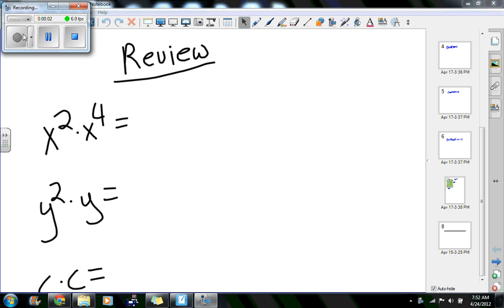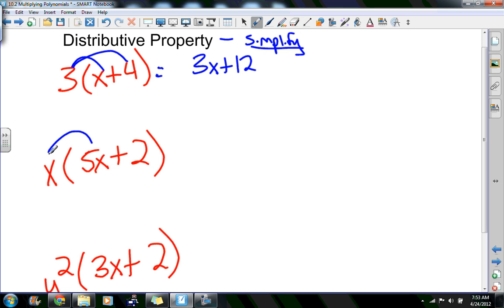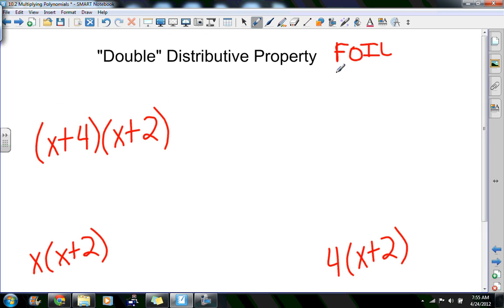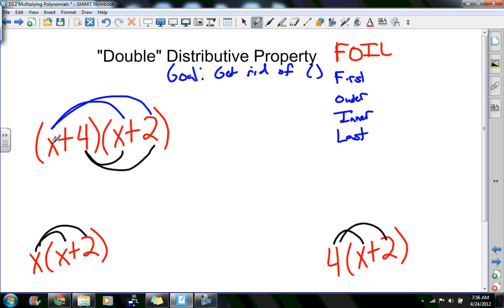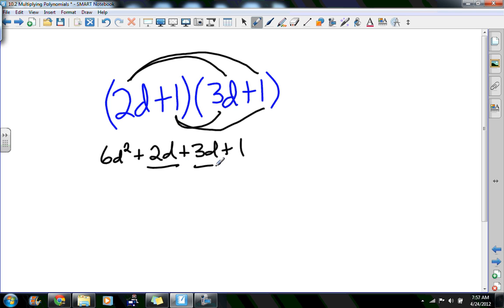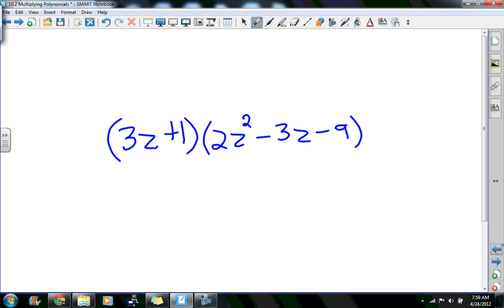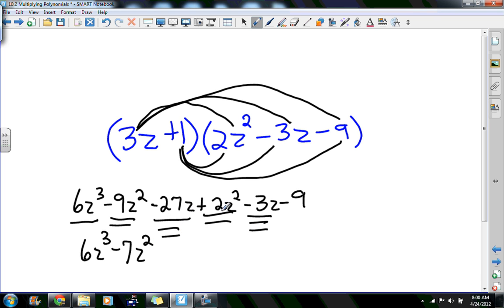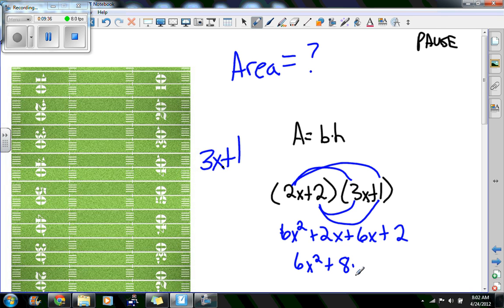10 2 Multiplying Polynomials